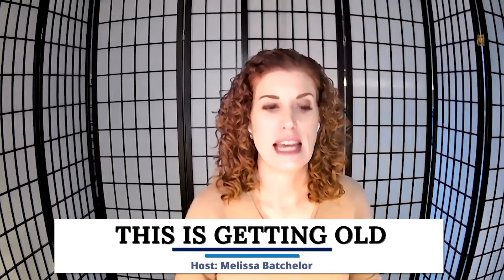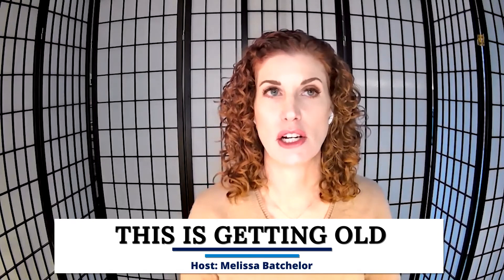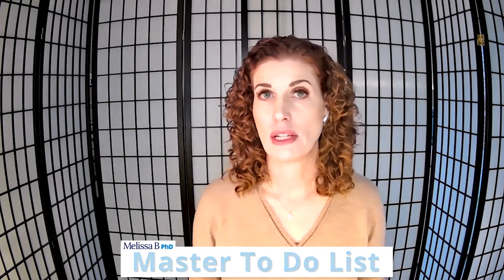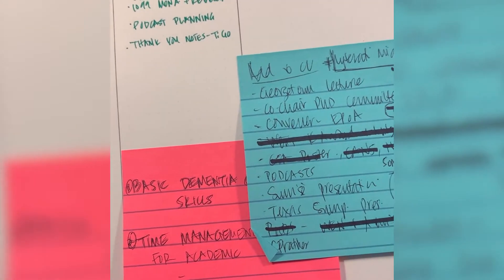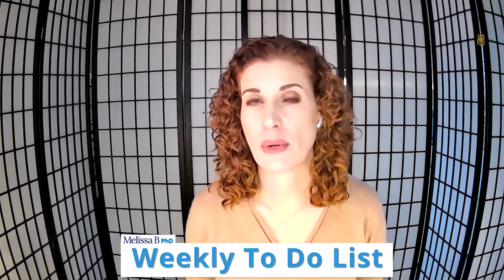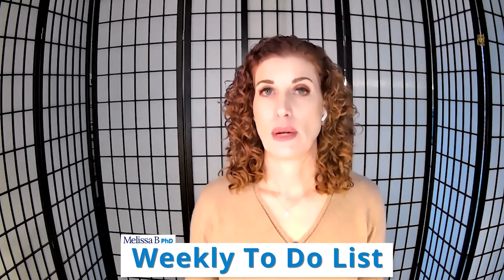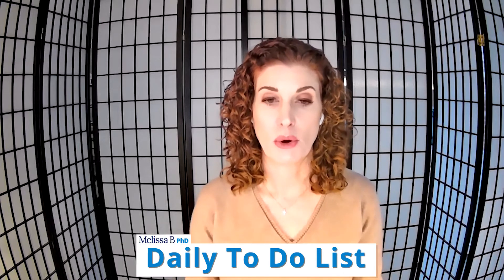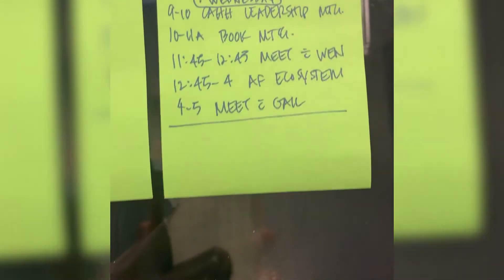Getting Organized: Managing Your To-Do List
"Make one year, three year, and five-year goals." — Melissa Batchelor, Ph.D, RN, FNP, FAAN

The New Year is almost upon us; this means it’s time to start out new and fresh and make some New Year's resolutions. One resolution that many people make is to get organized - to minimize the chaos in their work lives. In this episode, I’ll walk you through how I think about time and how you could apply it to managing your master, weekly, and daily to-do lists (all while making it fun)!

Steps To Getting Organized: Managing Your To-Do List

When I was a doctoral student, I had to create professional development plans for several fellowships. This is a good idea because it helps you to get your thoughts organized by academic year. If you are also an academic or student,  you have to create a plan and usually by  semesters for the academic year: Fall, Winter, Spring, Summer.

Annual + Semester Planning. Make one year, three years, and five-year goals and map out steps needed to get there. You will need to plan out the goals that you want to achieve on a daily, weekly, monthly, and quarterly time frame - but also plan out the activities that you need to do. Be thinking ahead about the things you need to be doing a year in advance so that you’re ready when it's time to start the work to meet that goal.

Create a Master To-Do List.  I organize my Master To-Do List by project and category - as an academic, we have three main areas for our work: Research/ Scholarship, Teaching and Service. I track each project and all the different tasks that I need to complete with the due dates on this Master Plan.

I’ve tried both electronic-based and paper-based organizers. Ultimately, I’ve ended up using a hybrid model. My electronic calendar keeps up with my meetings and schedule but I like to use paper to track my To Do List. The act of writing things down helps me to remember what projects I have going on for any given semester.

 Weekly To-Do List. Usually, at the beginning of the week, I will     create a Weekly To-Do list. This list will include all of my  meetings (for work) but will also include any  errands (for home). I like to reference my calendar for weekly meetings.

 Daily To-Do List + Incoming. It’s so important to keep track of    what you need to do each day as well. In the Daily To-Do list, I add my top 3 priorities for the day and also write down any New Tasks as they come in. I love to use sticky notes for the Daily To-Do lists.

Keep it Fun: Creativity in Aging. NerdAlert!! I am a HUGE fan of school supplies (pens, pencils, post-its, etc). Use whatever makes it fun for you whether that be color-coded paper or pens.

If you have any tips or tricks that you'd like to share about how you manage your To-Do list or how you get things done again, drop them into the comment box below the YouTube video or send me a message If you enjoyed this episode, please let me know, and maybe I will do more podcasts on How to Get Organized and manage your time to increase productivity!

About Melissa Batchelor, PhD, RN, FNP, FAAN:

I earned my Bachelor of Science in Nursing (‘96) and Master of Science in Nursing (‘00) as a Family Nurse Practitioner (FNP) from the University of North Carolina Wilmington (UNCW) School of Nursing (SON). I truly enjoy working with the complex medical needs of older adults. I worked full-time for five years as FNP in geriatric primary care across many long-term care settings (skilled nursing homes, assisted living, home and office visits) then transitioned into academic nursing in 2005, joining the faculty at UNCW SON as a lecturer. I obtained my PhD in Nursing and a post-Master’s Certificate in Nursing Education from the Medical University of South Carolina College of Nursing (’11) and then joined the faculty at Duke University School of Nursing as an Assistant Professor. My family moved to northern Virginia in 2015 and led to me joining the faculty at George Washington University (GW) School of Nursing in 2018 as a (tenured) Associate Professor where I am also the Director of the GW Center for Aging, Health and Humanities.